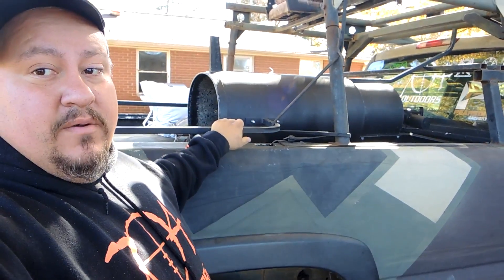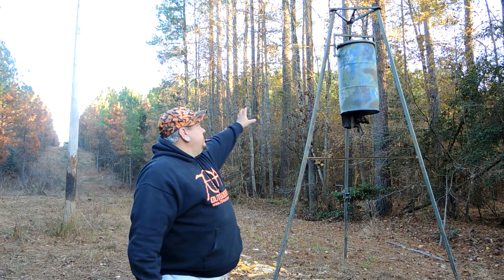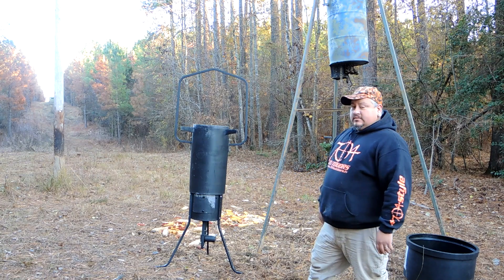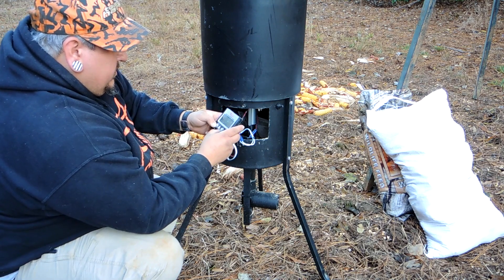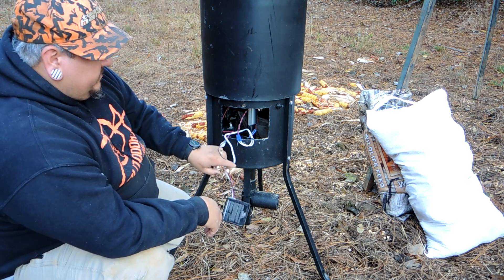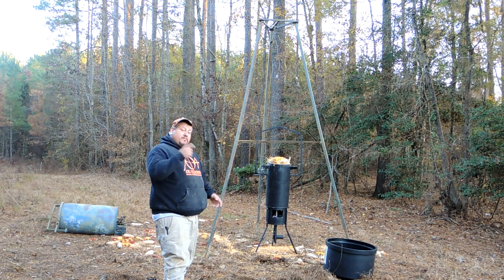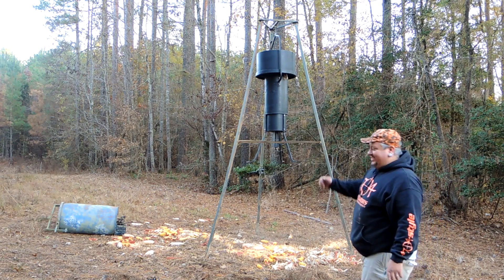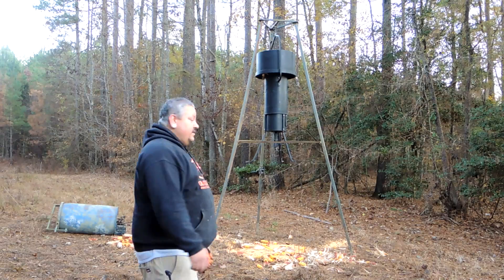Testing out the Apple Tree Game Feeder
We visited Diggs Huntin & Fishin to get some feed when we came across this feeder. Looking at the feeder we thought it was a interesting design however we didn't know how well it would work. The best way to find out? Let's take it out and test the feeder!